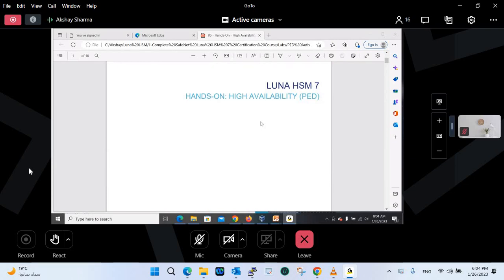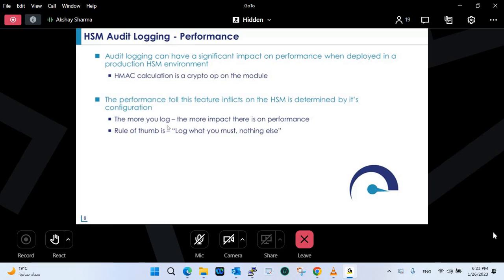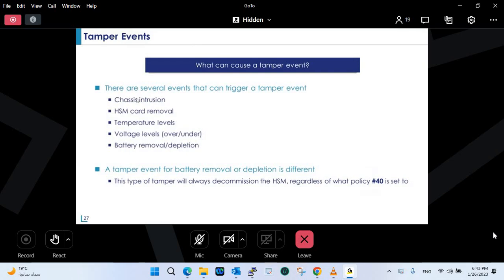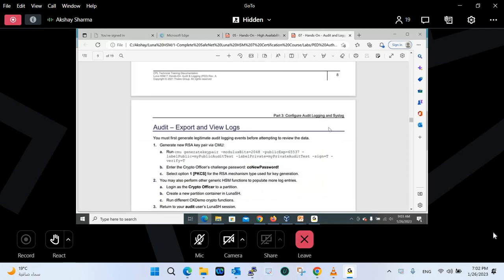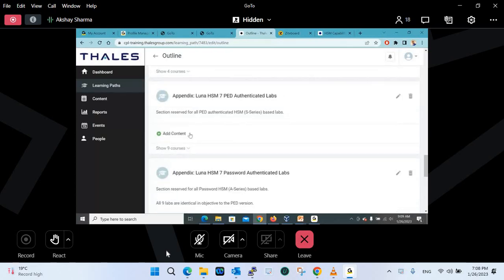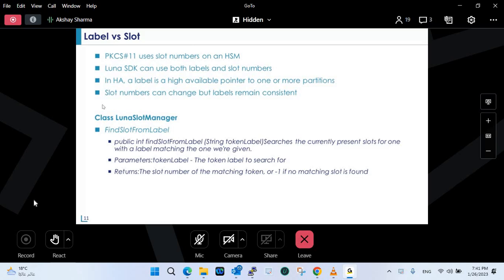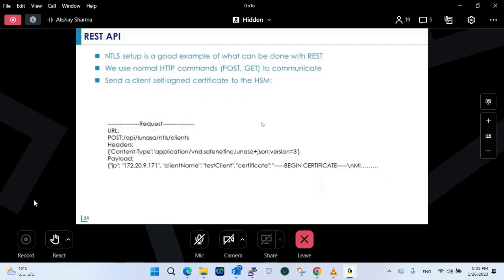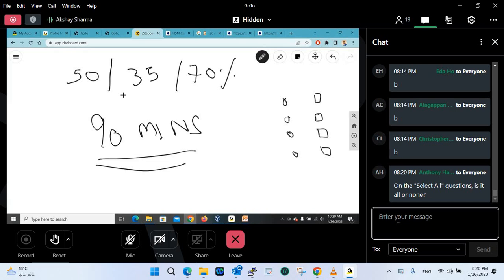Screen Recording 1 26 2023 8 25 30 PM